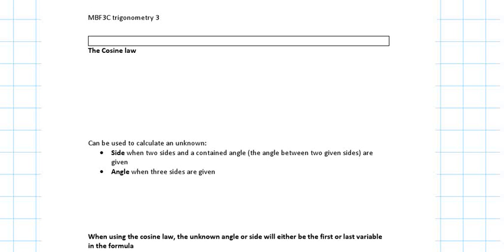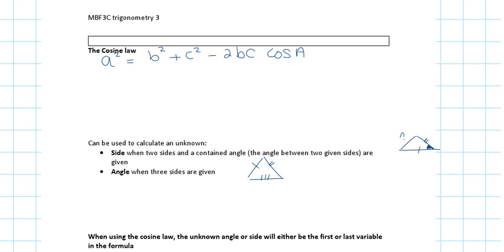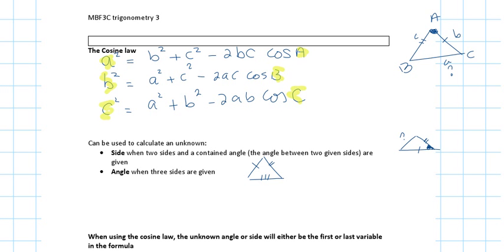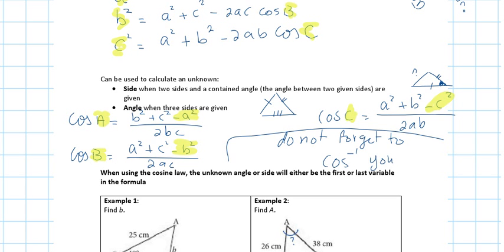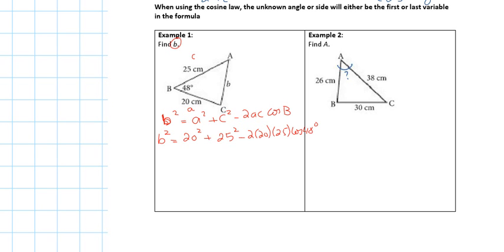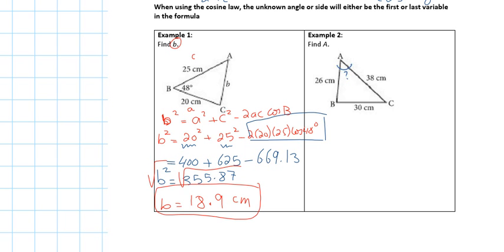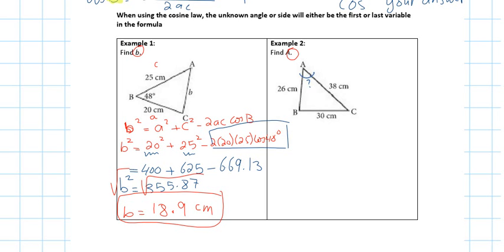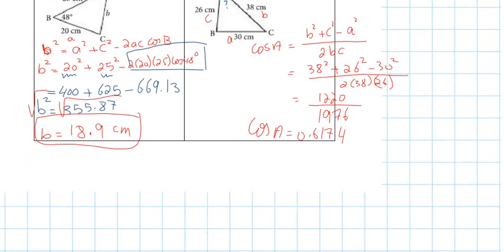oct 18 cosine law